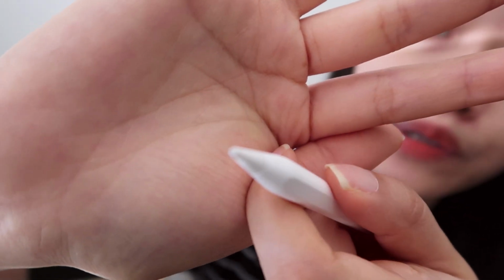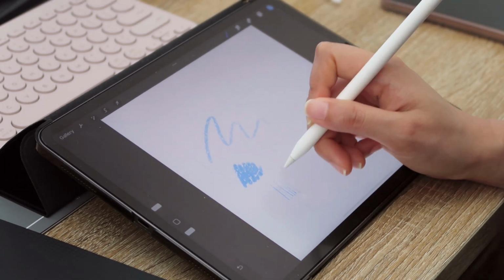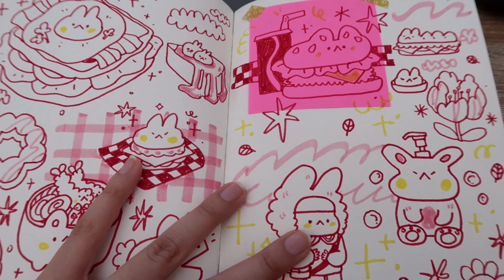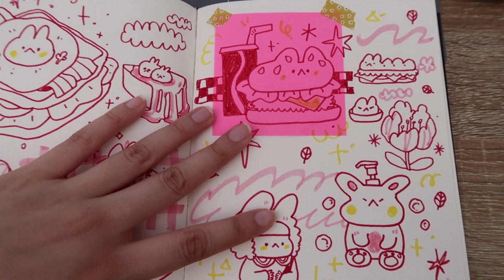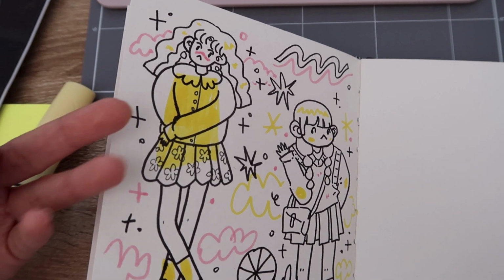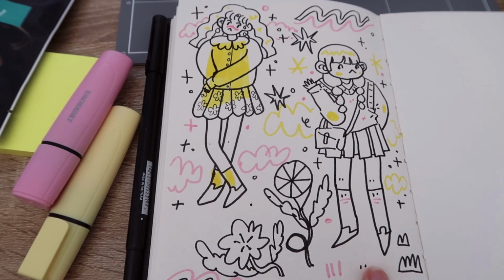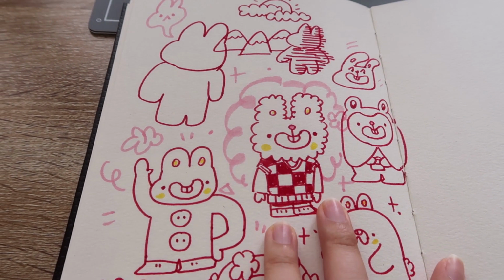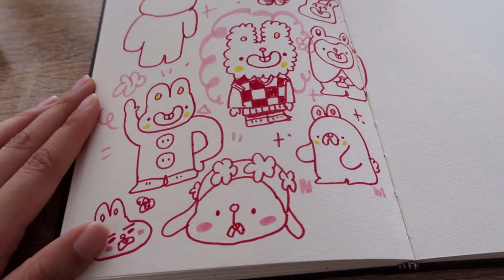random days in my life, procreate, sketchbook, looking at houses 🌸 art studio vlog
Hello everyone! welcome to another super chill cozy art vlog! We are entering Autumn here in Australia while most of you guys are entering spring. When I filmed, it was so warm and sunny days. Now it is slowly getting chilly.
In the middle of the video, we went to see displays of house examples. We absolutely can't afford moving at the moment (because it is super expensive during the pandemic and due to supply shortage.) but we wanted to get some ideas what we need to prepare throughout a consultation with an expert. So I wanted to show you guys our footages outside.
Also, I'm currently working on mini shop update in this months so if you are interested, please keep checking my online shop or Instagram stories!

Hope you enjoy it and have a wonderful day!

Shortcut
00:00 Intro of art (studio ?) vlog
00:14 Apple accessory haul & Freelance work
02:38 Maybe moving (we hope to move)
05:17 Packing orders, mini Korean haul, freelance job
07:52 Sketchbook doodles
12:01 Peaceful weekend & mini announcement

✷ music
Thank you so much for allowing me using your music !

✷ tools
camera : canon eos 700d, Canon Powershot G7x mark ii, SamSung Galaxy S21
softwares : photoshop CS6, premiere pro, procreate
tablet: ipad pro 2020 11 inch with apple pencil 2nd generation
printer : canon Pixma Pro 100s

Holbein gouache